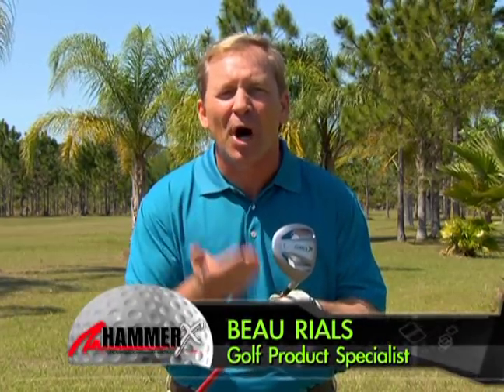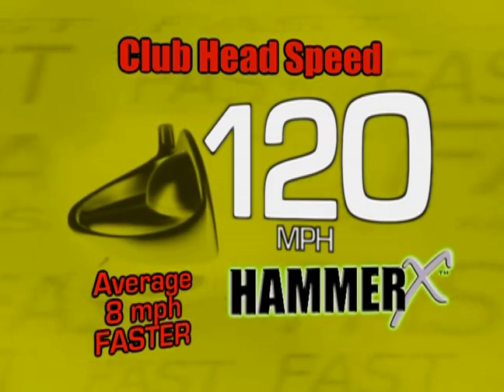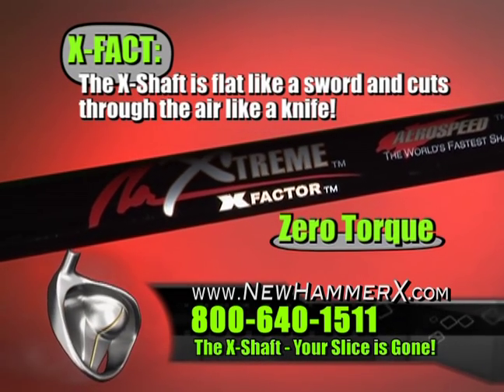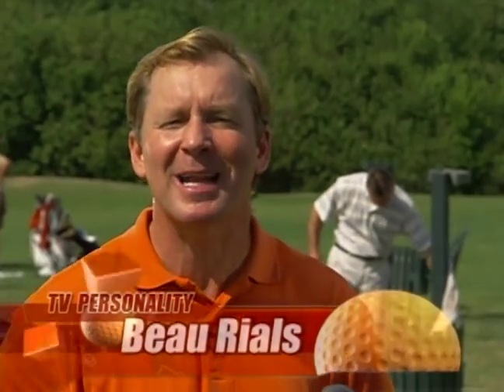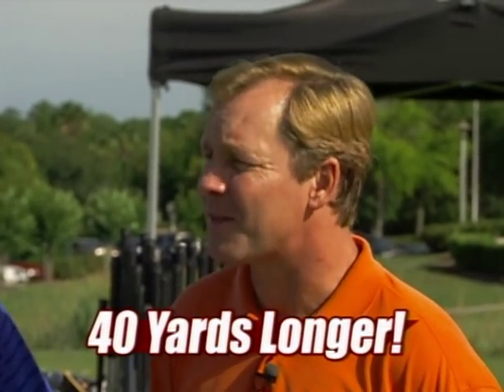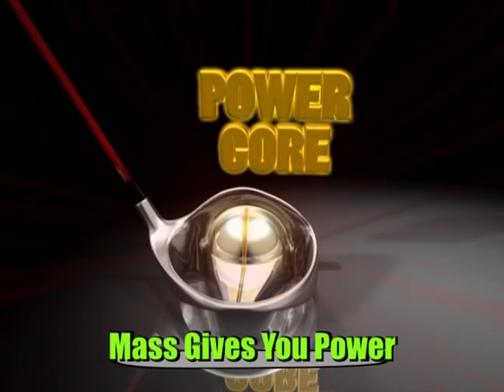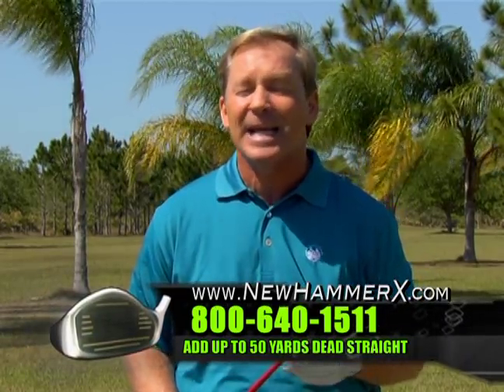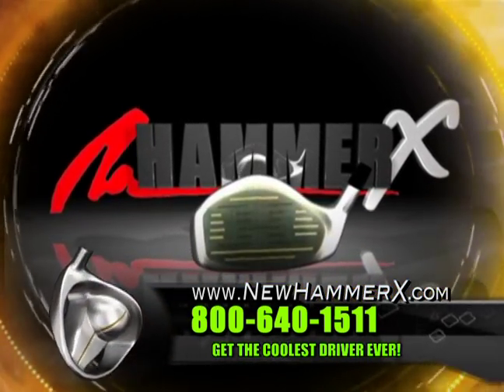Home of the Revolutionary HammerX Driver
This is REAL Golf Technology – not another gimmick.  Not "core-rated, metal-changing, blah-blah-blah..."  No screws or nuts, no compass or cavity, absolutely "nothing" technology.  This is REAL GOLF Driver Science:  The World's first ZERO-CC See-Thru-Driver, the fastest shaft, fastest head, zero-torque, giving you dead-straight accuracy.  These other guys have not figured out G-force, mass importance, or aerodynamics.  You will only find all of this in the revolutionary new Hammer-X Driver with the X-Shaft!